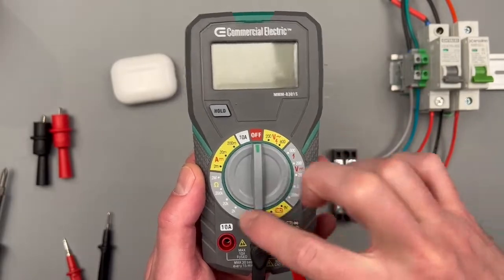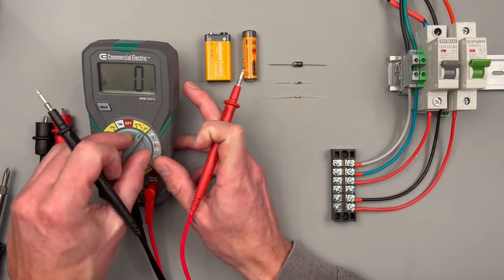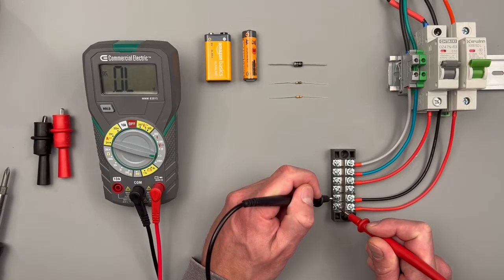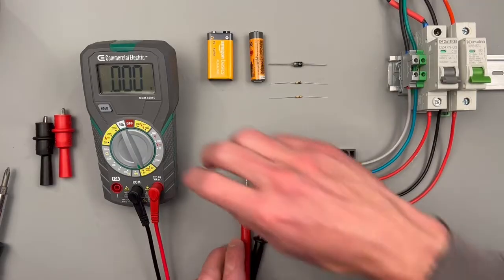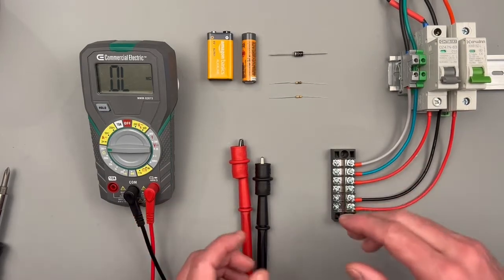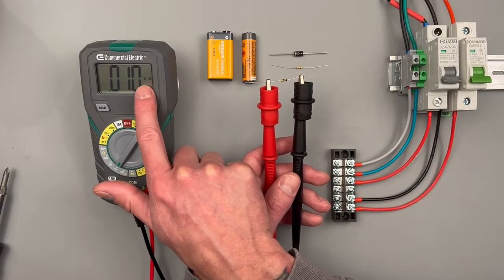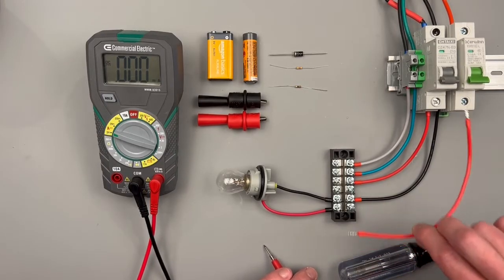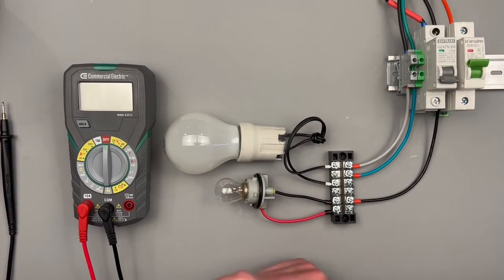How to Use the Commercial Electric MMM-8301S Manual Ranging Multimeter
🛠️Featured Tool: DISCONTINUED Recommended Upgrades: 🔌 Better Leads (Silicone) 🔋 Spare Fuses (You'll need these - fits most meters) 🧲 Magnetic Hanger

Video Summary
This is the most comprehensive guide on how to use the Commercial Electric MMM-8301S Manual Ranging Multimeter! 🛠️

Essential for any DIYer, technician, or homeowner, the Commercial Electric MMM-8301S is a reliable and durable manual ranging multimeter that handles up to 600V AC/DC and 10 Amps DC.

In this tutorial, Luke walks you through the practical application of every key test setting on the dial. You'll learn the fundamentals of AC Voltage, DC Polarity, Battery Load Testing, and safe DC Amperage measurement to solve your toughest electrical issues effectively.

Full Tutorial & Key Moments
Master every function of the Commercial Electric MMM-8301S with these key moments and timestamps:

Intro & Multimeter Overview [00:00] 💡

How to measure AC Voltage (Parallel connections and range selection) [00:43] 🏠

How to measure DC Voltage (Criticality of lead polarity and resolution) [01:29] 🔋

What happens when you switch leads on a DC circuit (Negative reading example) [02:43] ⬅️

Battery Testing (Load testing 9V and 1.5V batteries) [02:55] ✅

Diode Testing (Measuring voltage drop and checking functionality) [03:42] ➡️

Resistance Measurement (Selecting the correct range to avoid "open" readings) [04:20] 🧲

Using the Continuity Setting (Audible tone for circuit flow) [05:45] 🔊

DC Amperage Measurement (Up to 10 Amps) [06:54] ⚡

Commercial Electric MMM-8301S Product Highlights
Multimeter Specs: Tests up to 600V AC/DC voltage, 10 Amp DC current, resistance, diode, and continuity.

Safety & Use: Durable shell design and easy to use for household repair, maintenance, and electrical troubleshooting.